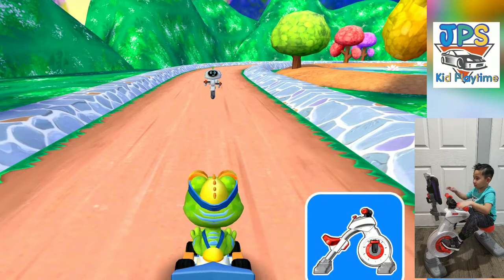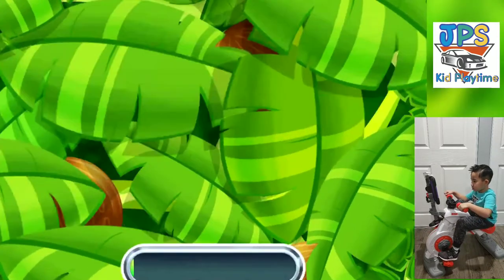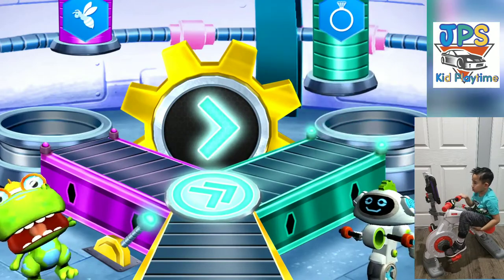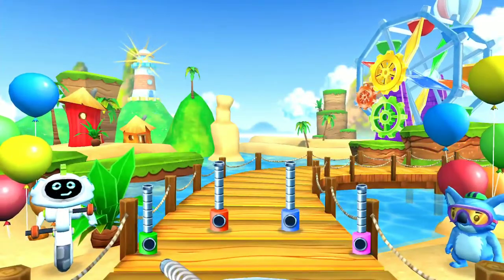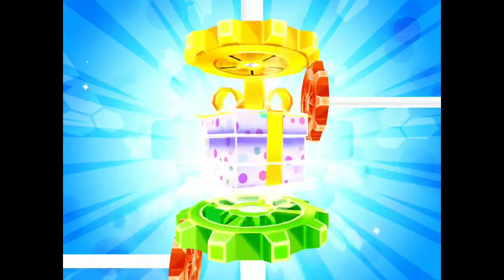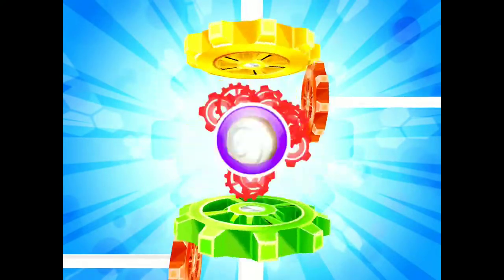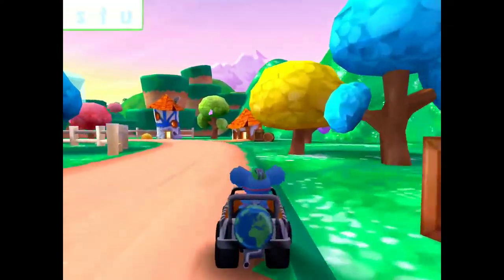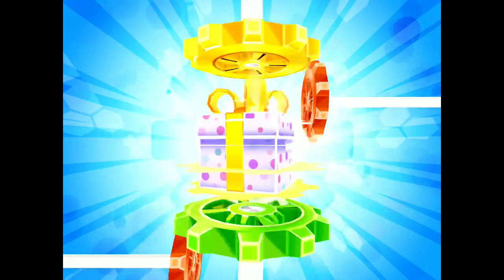Think and Learn Fisher Price Smart Cycle || Mission Tech City